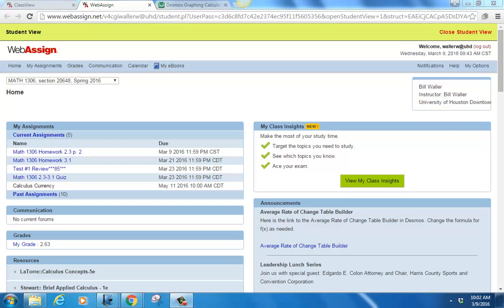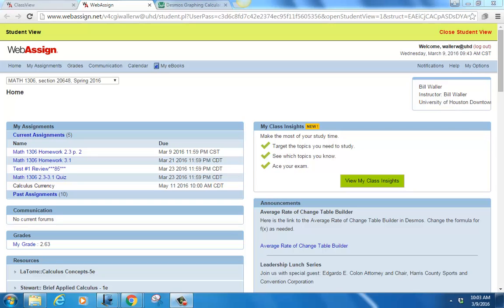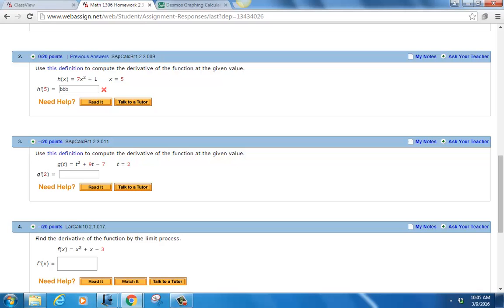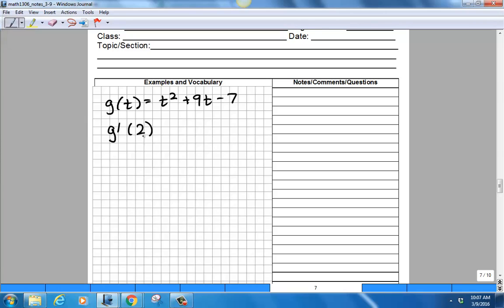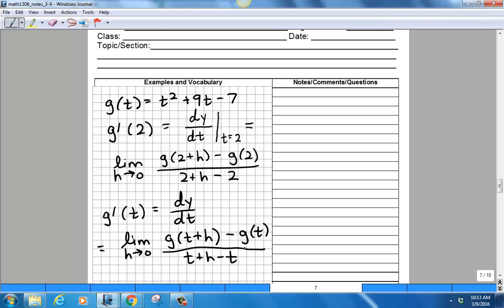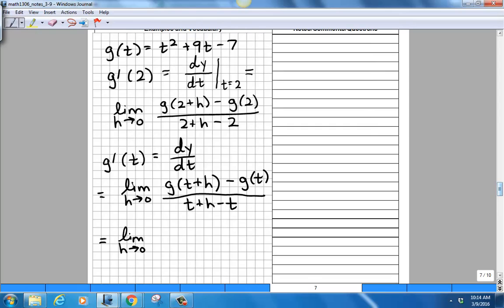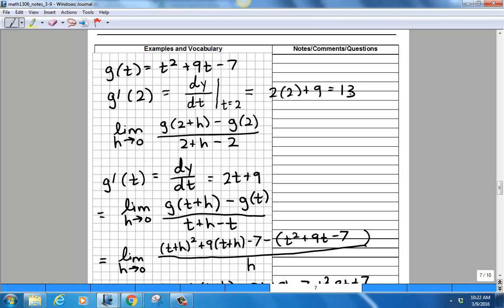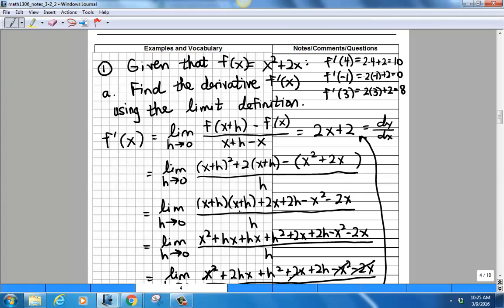MATH 1306 Lecture 3-9-2016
Business Calculus Lecture 14 - Basic Differentiation Formulas